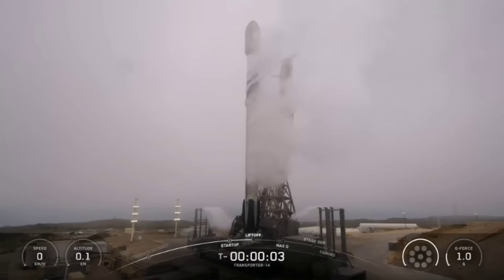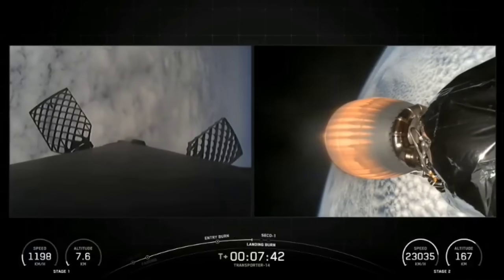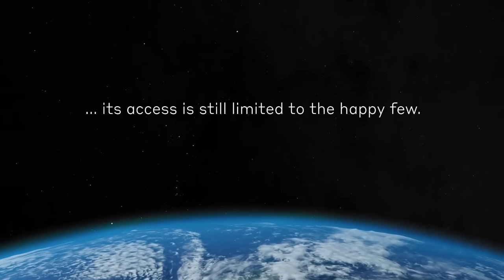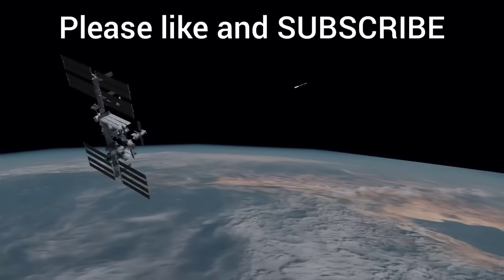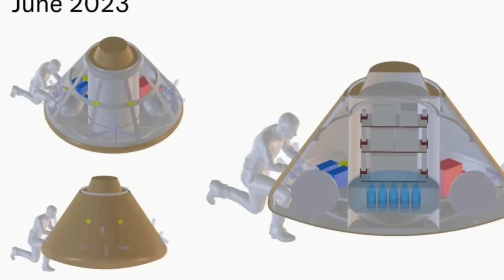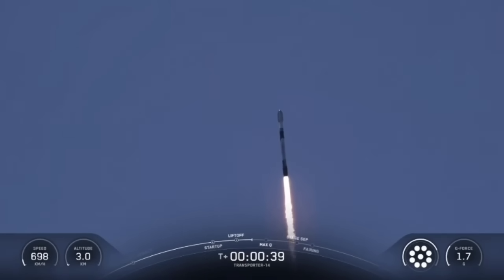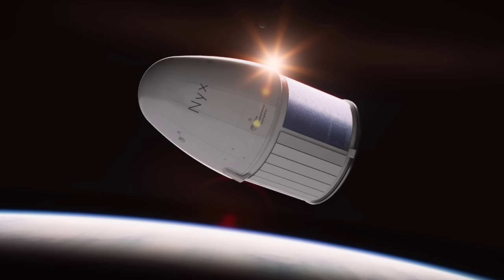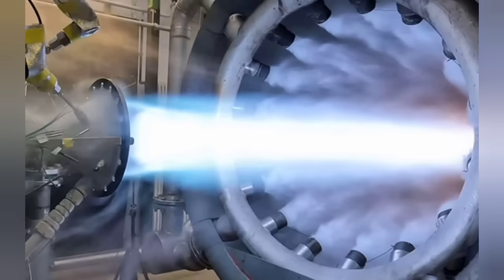After an impressive test flight, NASA should use The Exploration Company Nyx to backup Starship!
Although few in the media are talking about it, Europe just took a huge step towards sovereign Spaceflight.
After a mostly successful test flight, it's time to look at The Exploration Company Nyx as a possible HLS backup for Lunar Starship and Blue Moon.
Why?
Because Nyx was designed for the Moon from the beginning!